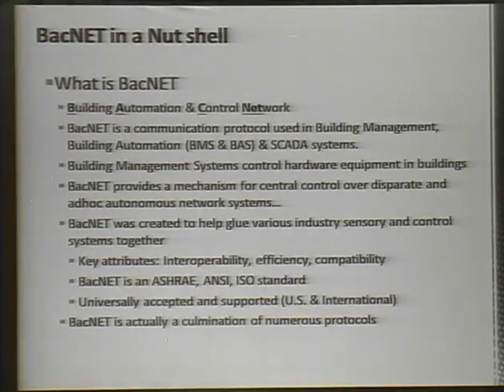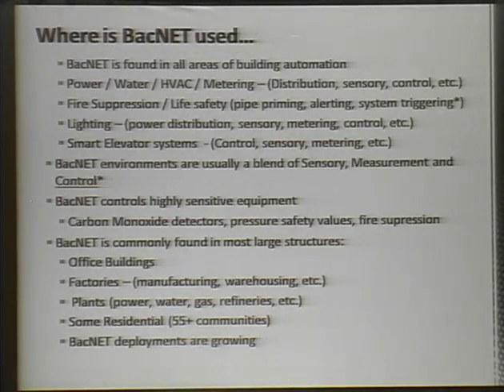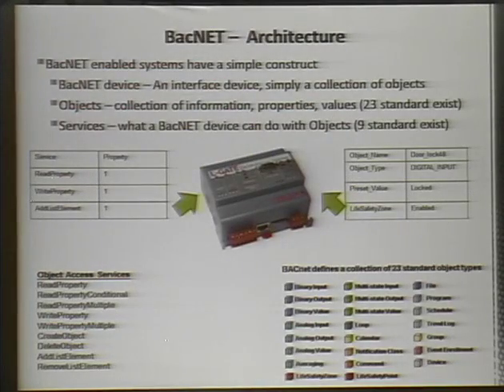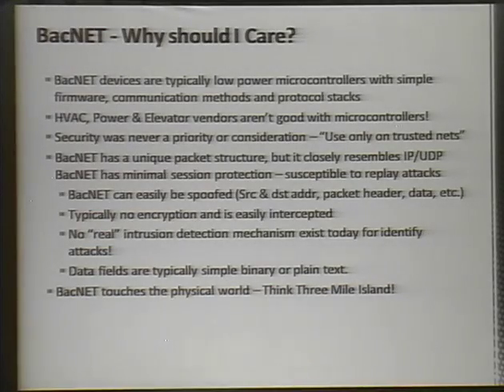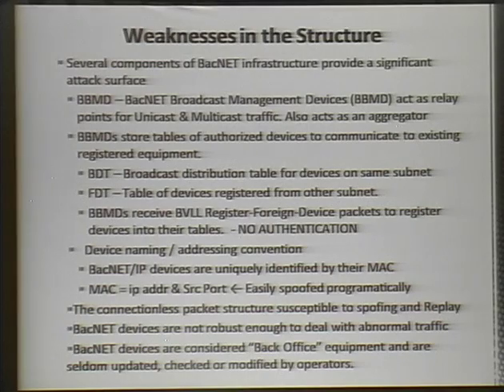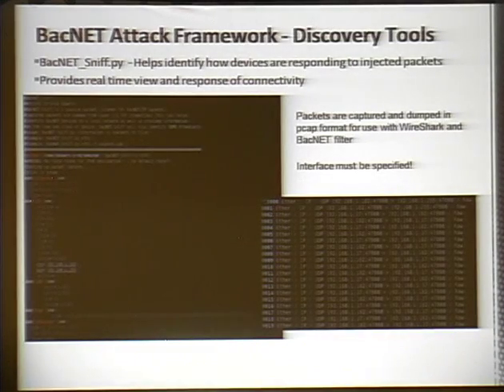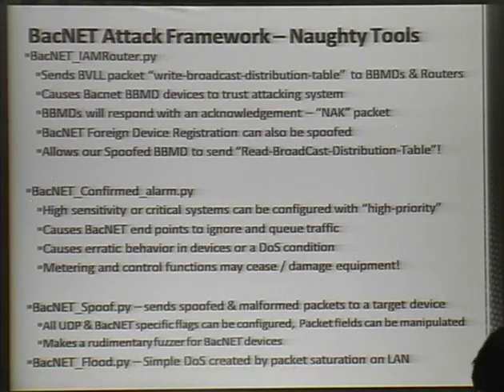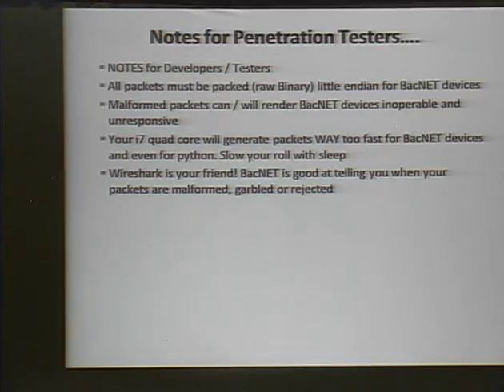ShmooCon 2013: How To Own A Building: Exploiting the Physical World With Bacnet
Speaker: Brad Bowers

The integration of computer technology to monitor the inner works of large office buildings, factories and plants has been evolving for years. These types of systems are often referred to as Building Automation or Building Management Systems (BMS). Companies uses these systems to monitor a myriad of sensors, gauges and alarms that provide statistics about equipment usage as well as inform technicians when a system is not functioning correctly. What use to be simple alerting has morphed into highly complex network enabled systems that provide complete operational control over such things as HVAC, elevators, electrical & water supply and even door locks and safety systems.

In this talk we'll take a closer look at how these systems work as well as an Attacker's view into the BacNET protocols. I'll be introducing a new collection of tools that pentesters and system admins could use to help identify BacNET enabled systems as well as test their solvency against attack, spoofing and denial of service.